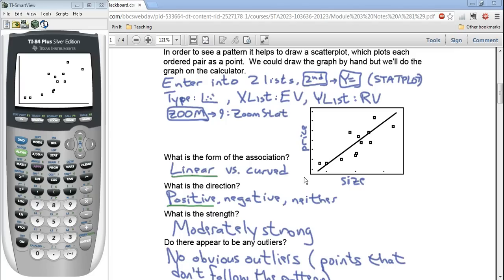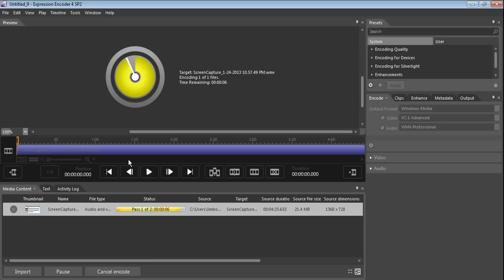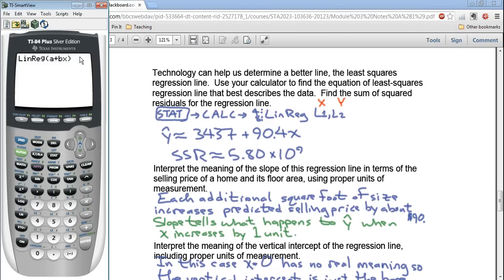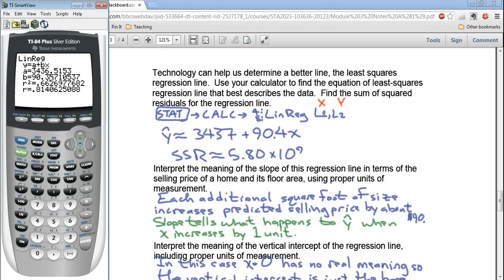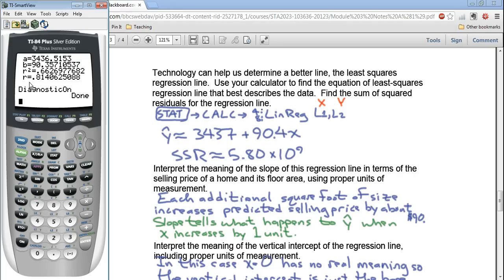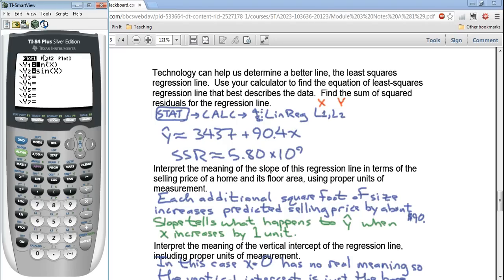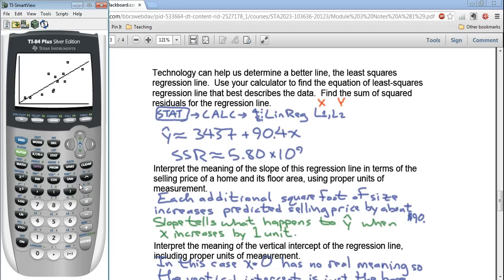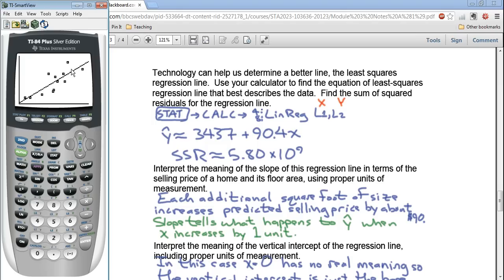TI83/84 Regression and Correlation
I show how to determine the regression line and correlation coefficient for bivariate data.